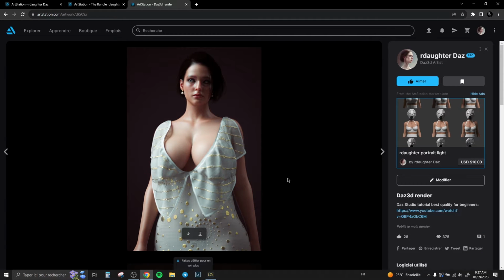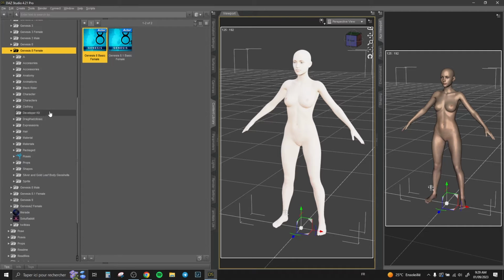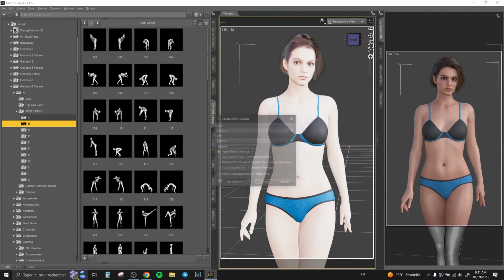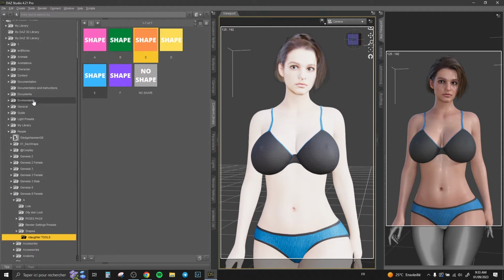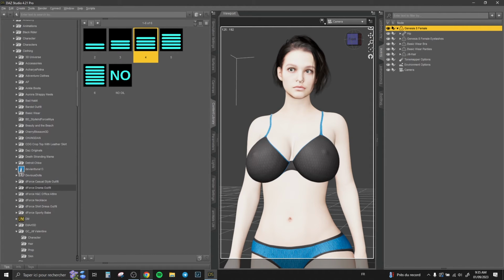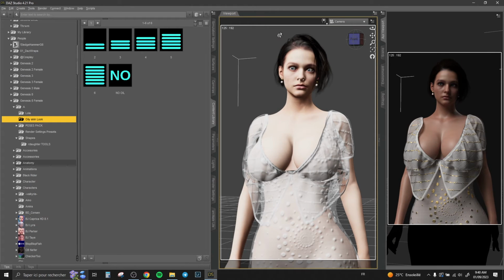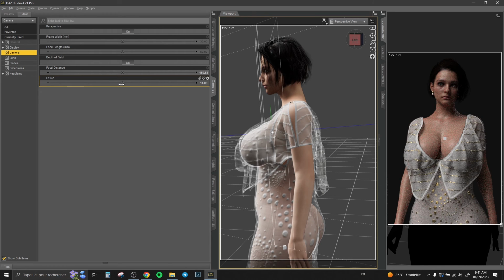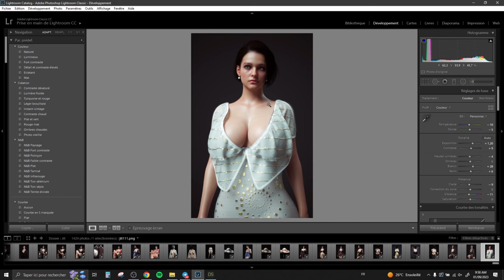dazstudio | Simple tips for better skin look for daz3d characters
Jill Valentine RE 3 for G8F